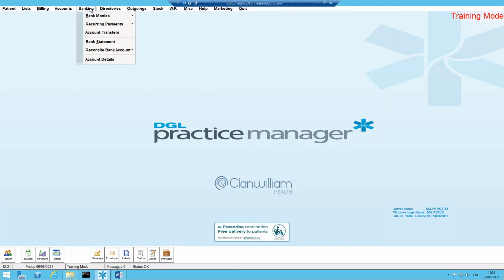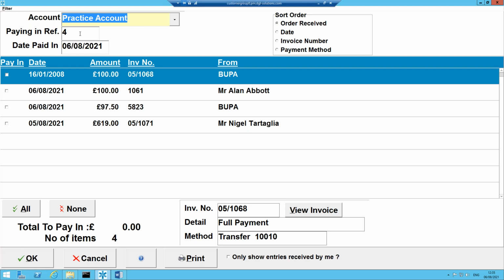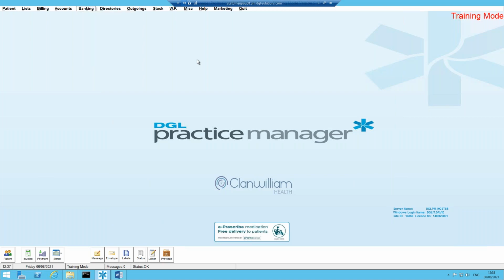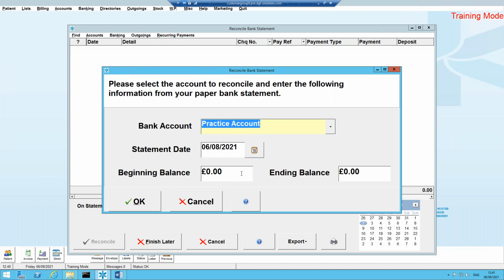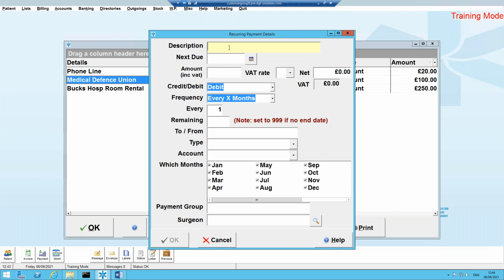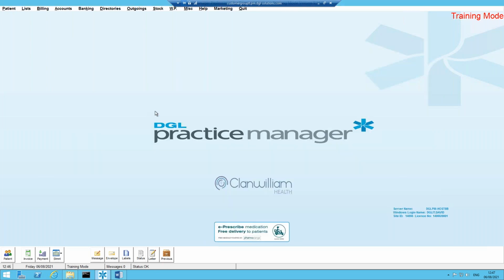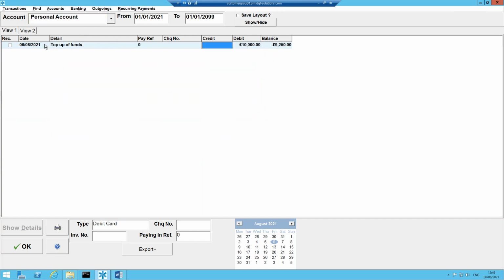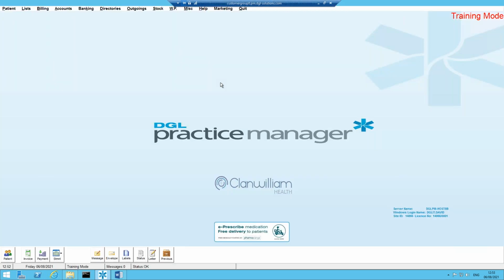Banking Menu - DGL Practice Manager Lunch & Learn Webinar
In this session, we are coving the banking menu in DGL.

DGL Practice Manager allows you to manage every area of your practice or clinic from a single location. The system is used by thousands of consultants to run paperless practices across the UK and Ireland. Our comprehensive software handles everything from billing to appointment bookings while also enabling you to report on all activities and procedures carried out in your clinic.

DGL Practice Manager has evolved over 25 years into the software system of choice for consultants and medical secretaries. Every feature has been developed to solve a problem that has been encountered by one of our customers. Whether that is storage capacity, data back-ups, automatic updates, Microsoft Word and Outlook licences or just the peace of mind provided by a secure and robust software system, DGL Practice Manager is the best in class software for managing your practice or clinic.